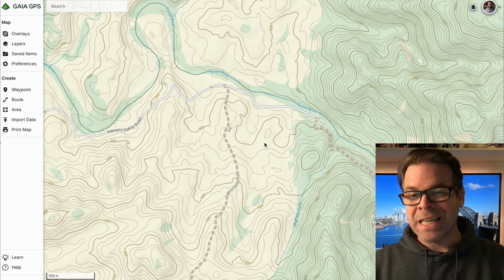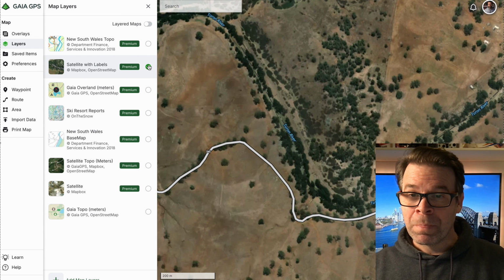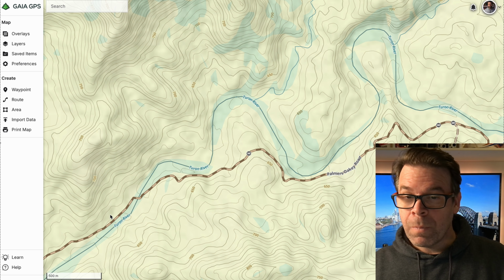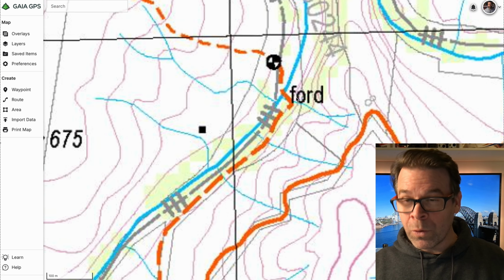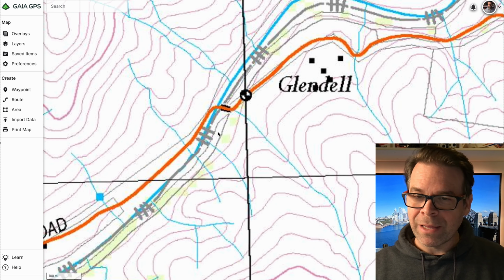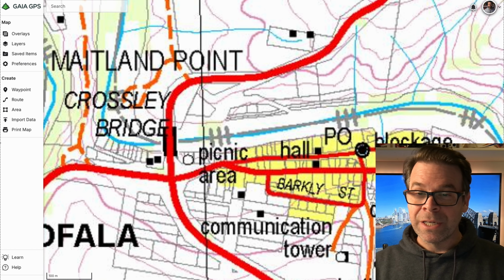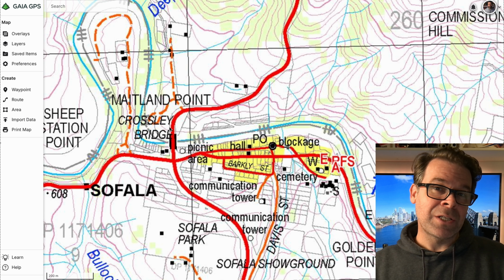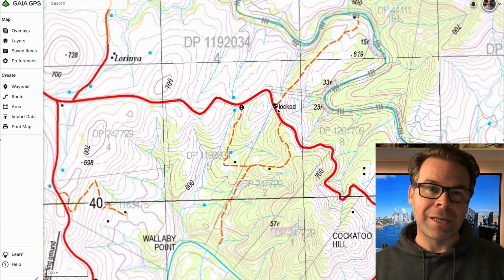Map Symbols Explained: Roads, Gates, Fords and River Crossings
Map symbols can reveal a lot about what lies ahead—provided you know what you’re looking at.

In this episode, we explain how to read common map symbols and use them to identify potential challenges before you reach them.

We’ll cover:

How maps represent sealed roads, unsealed roads, tracks and trails
Why road classifications can vary between different map sources
How to identify rivers, creeks, bridges, fords and causeways
What cattle grids and fence lines can tell you about the surrounding land
How locked and unlocked gates may appear on topographic maps
Why a mapped crossing may still be impassable after heavy rain
How to use the map legend and satellite imagery to verify what a symbol means

A symbol can tell you that a crossing, gate or road exists—but it won’t always tell you what condition it’s in today. That’s why map reading is less about finding absolute answers and more about identifying risks and preparing alternatives.

Because a tiny line across a track can represent anything from an unlocked farm gate to the official end of your afternoon.